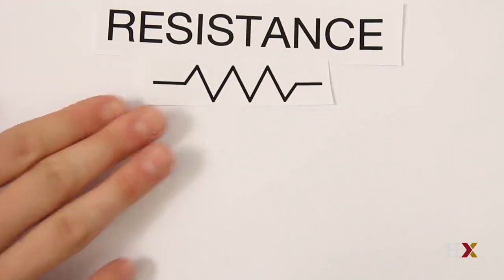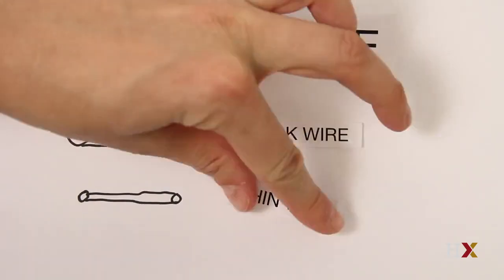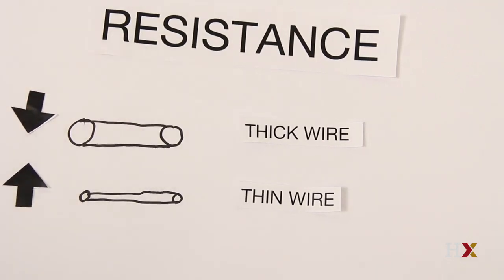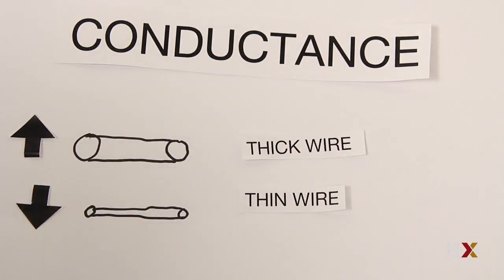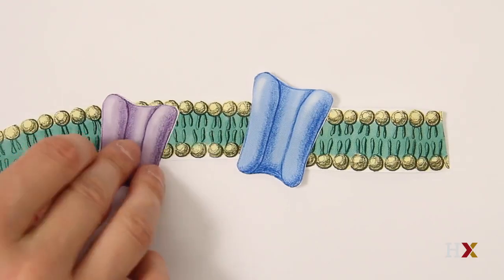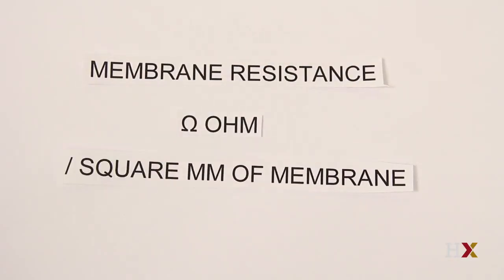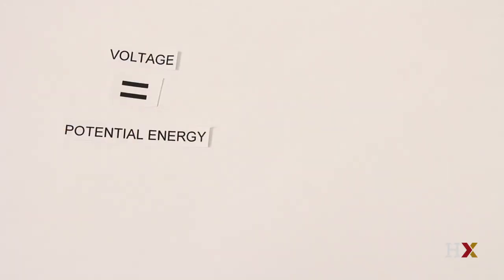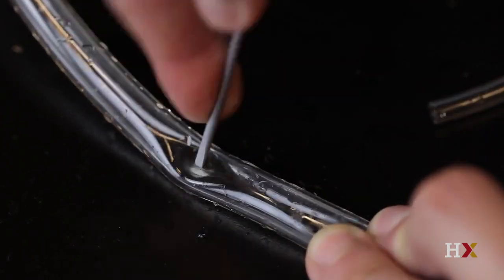Introduction to Resistance #12